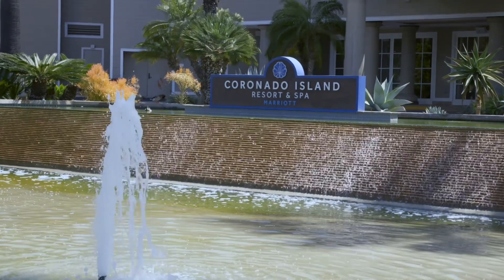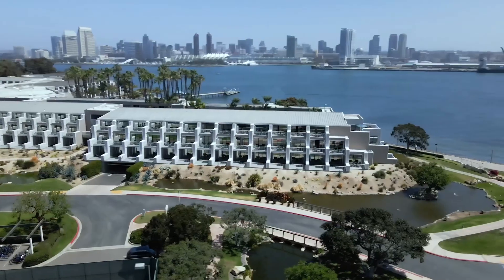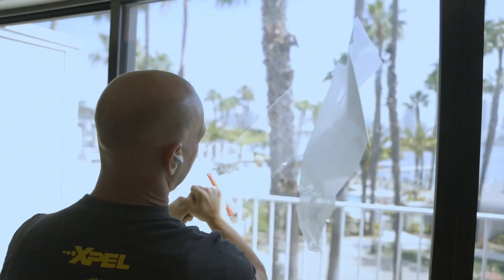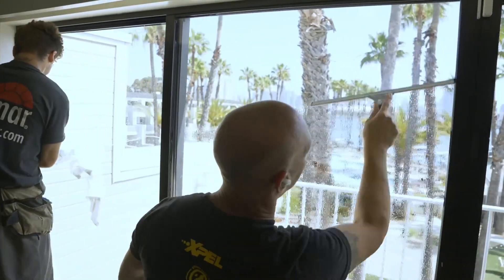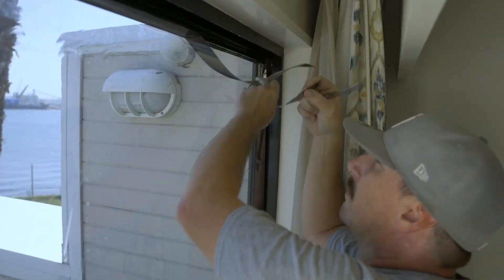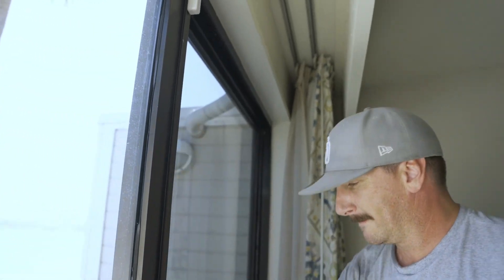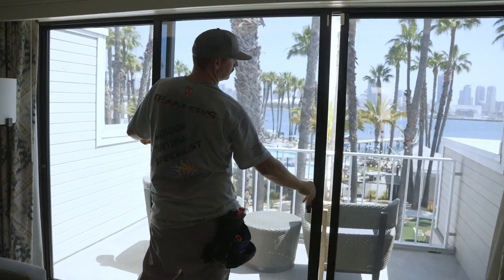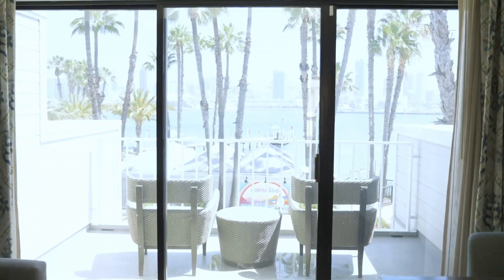Window Tinting Replacement Project In Coronado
Can window tinting be replaced?  YES!  For example….. Window tinting replacement for the entire Coronado Island Resort Property!